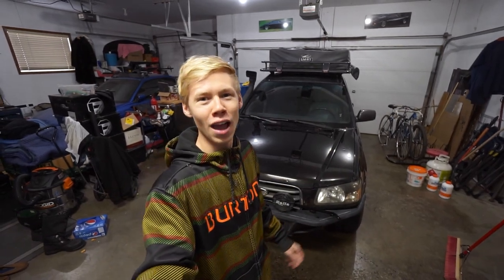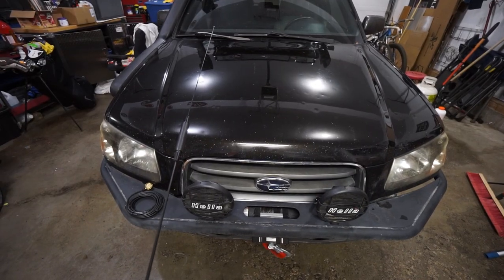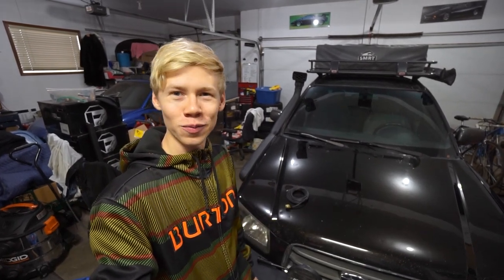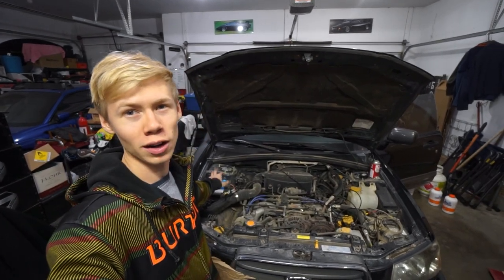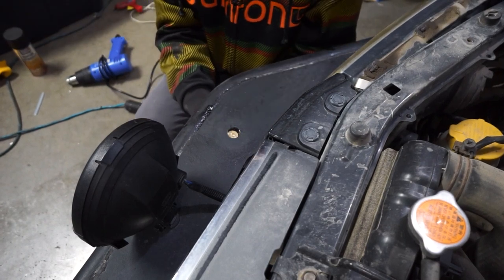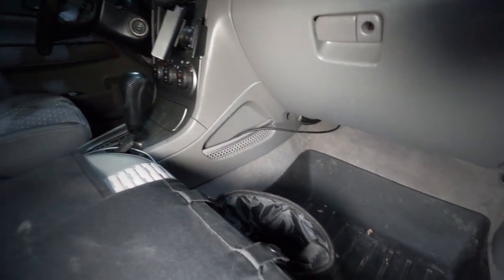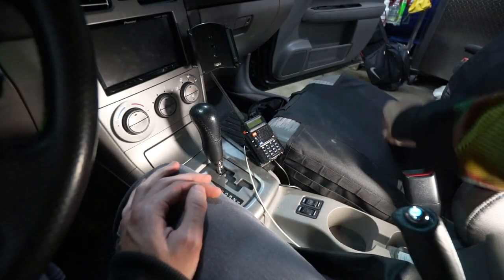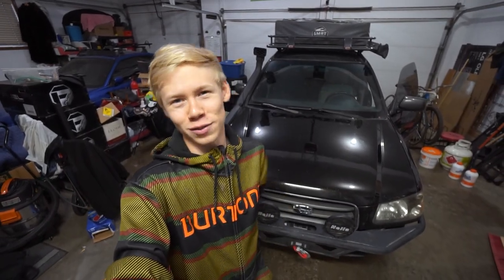How to Install a GRMS Radio Antenna on your Offroad Subaru Forester!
In this video, we'll show you how to Install a GRMS Radio Antenna on your Offroad Subaru Forester!

If you're looking to boost your radio reception while offroading, then this is the video for you! We'll show you how to install a GRMS Radio Antenna on your Offroad Subaru Forester, and how it can help you get better radio reception while offroading. This video is for Subaru Forester owners only, so be sure to watch it to learn how to boost your radio reception!